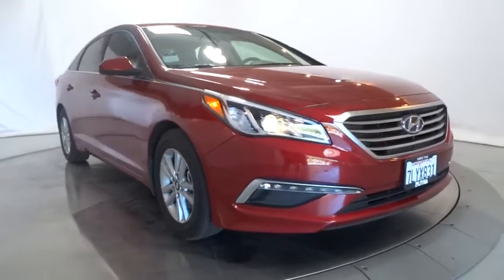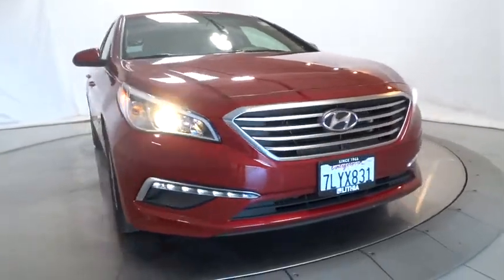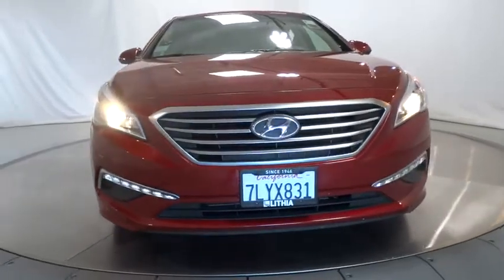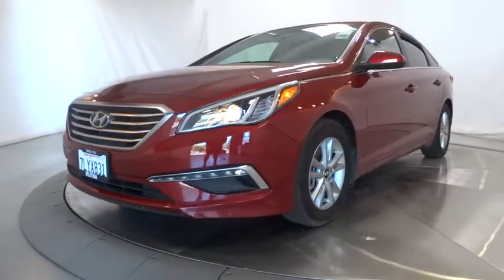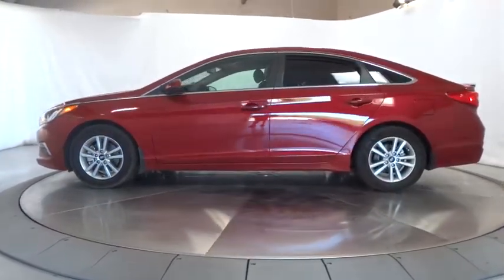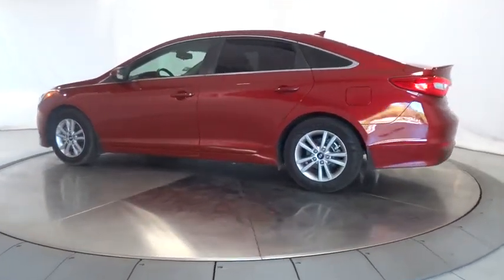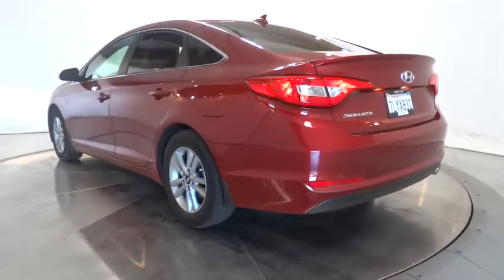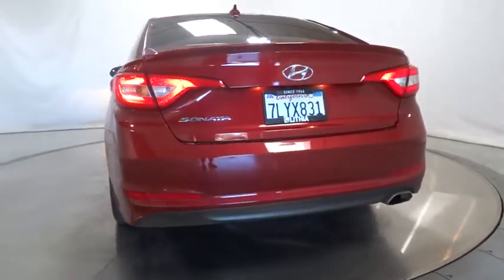2015 Hyundai Sonata Fresno, Clovis, Selma, Hanford, Bakersfield, CA FH225439H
REMINGTON RED (TBD) Used 2015 Hyundai Sonata available in Fresno, California at Lithia Hyundai of Fresno. Servicing the Clovis, Selma, Hanford, Bakersfield, CA area.
2015 Hyundai Sonata 4dr Sdn 2.4L SE PZEV - Stock#: FH225439H - VIN#: 5NPE24AF7FH225439

5590 N. Blackstone

REMINGTON RED (TBD) exterior and GRAY interior, 2.4L SE trim. FUEL EFFICIENT 37 MPG Hwy/25 MPG City! CARFAX 1-Owner, ONLY 37,728 Miles! Aluminum Wheels, OPTION GROUP 09. READ MORE! KEY FEATURES INCLUDE: Rear Spoiler, Aluminum Wheels, Remote Trunk Release, Keyless Entry, Child Safety Locks, Steering Wheel Controls, Alarm. OPTION PACKAGES: OPTION GROUP 09 Popular Equipment Package 09, leatherette interior door panel inserts, Automatic Headlight Control, Rearview Backup Camera, Front Bucket Seats w/Power Driver's Seat, multi-adjustable bucket, seatback pockets and 8-way power driver's seat w/2-way power lumbar support, Radio: AM/FM/SiriusXM/CD/MP3 w/Color Touchscreen, iPod/USB and auxiliary inputs, 6 speakers (2 front-door-mounted, 2 tweeters, and 2 rear) and 5-inch color touchscreen, Hyundai Blue Link Telematics System (GEN 1). Hyundai 2.4L SE with REMINGTON RED (TBD) exterior and GRAY interior features a 4 Cylinder Engine with 185 HP at 6000 RPM*. EXPERTS RAVE: This is a quiet car. Swallowing road irregularities with hushed damping and quiet confidence is this sedan's biggest strength. Ride quality, regardless of trim Great Gas Mileage: 37 MPG Hwy. OUR OFFERINGS: Lithia Hyundai of Fresno sells new and used cars, trucks and SUVs near Visalia and Hanford, California. We offer financing options and incentives for all Central California Hyundai customers. Conveniently accessible from the Golden State and Yosemite Freeways, we are located at 5590 N. Blackstone in Fresno. Less than thirty minutes from Hanford and Visalia, our sales department is open seven days a week to serve you. Pricing analysis performed on 8/23/2018. Horsepower calculations based on trim engine configuration. Fuel economy calculations based on original manufacturer data for trim engine configuration. Please confirm the accuracy of the included equipment by calling us prior to purchase.